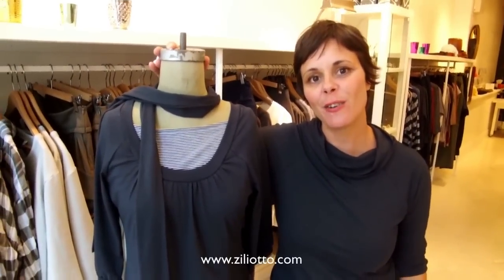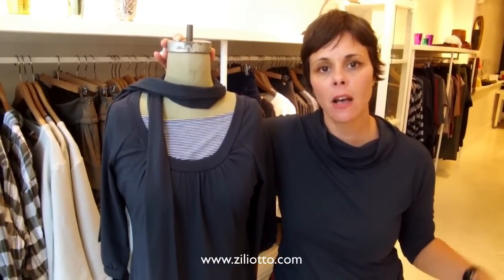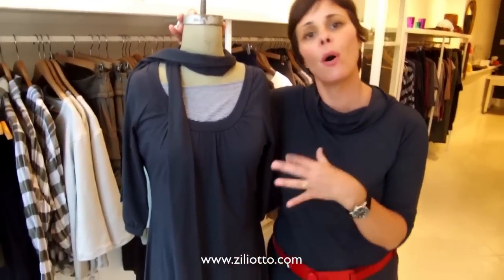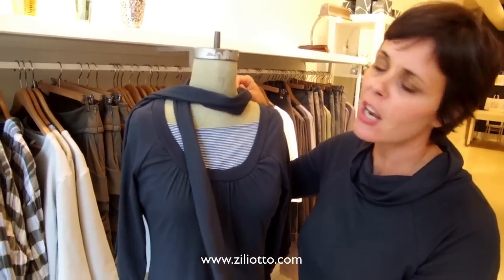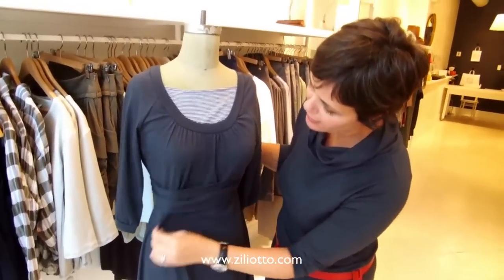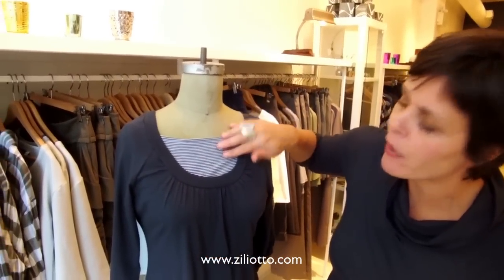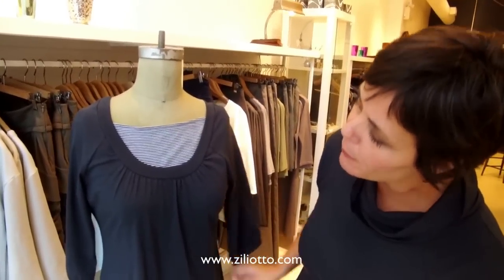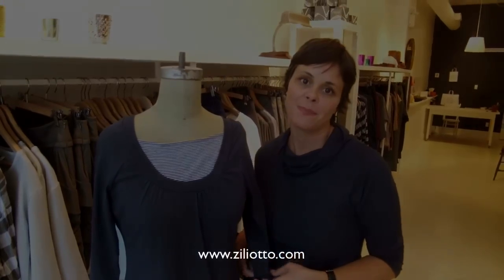Easy Ouftit for the Busy Mom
Jennifer from Ziliotto looks at a great outfit for all you busy mom's